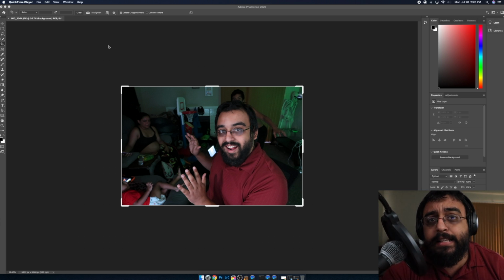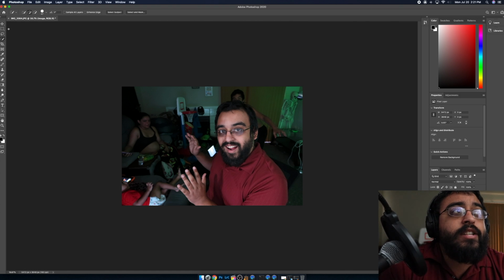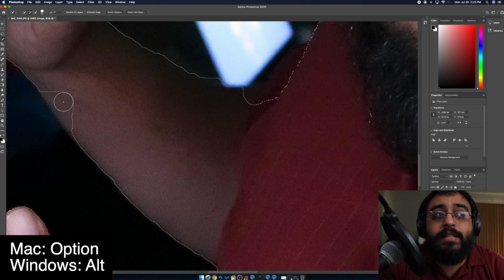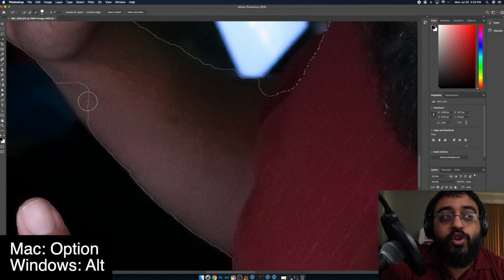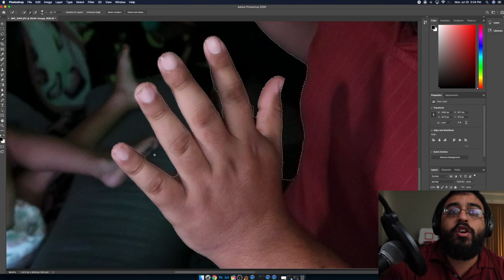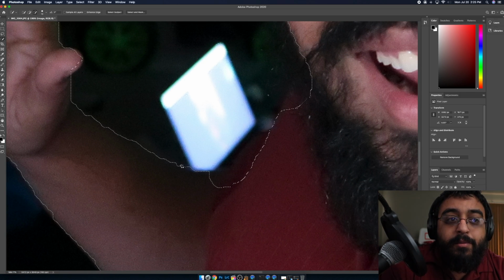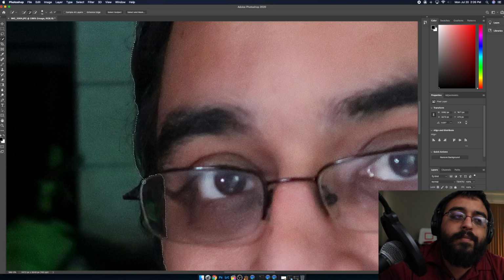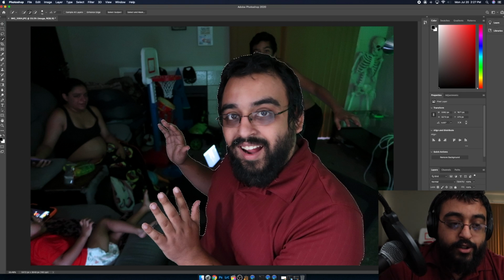How to use the Quick Selection Tool in Photoshop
This video we will demonstrate on How to use the Quick Selection Tool in Photoshop.
Follow us on:
Blazin Tech

Vlog Channel
RJ Everett Vlogs